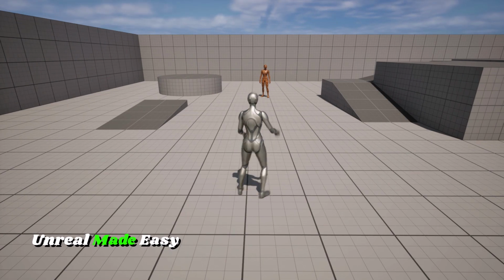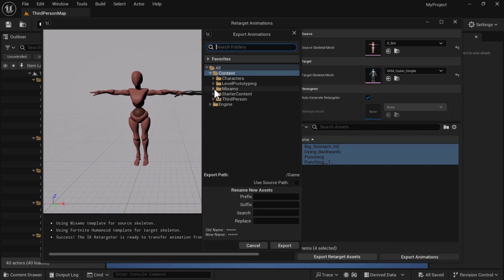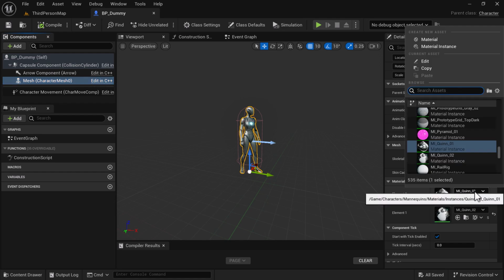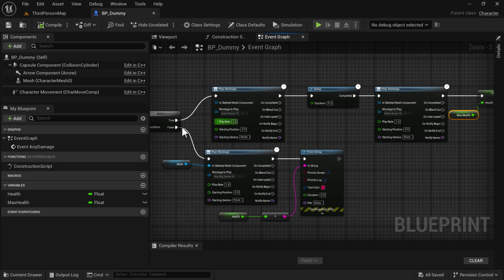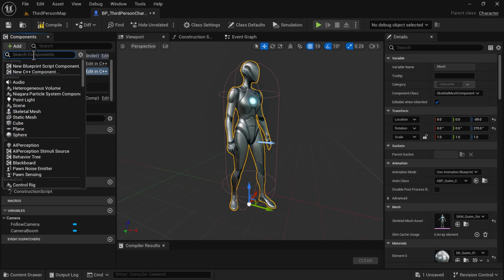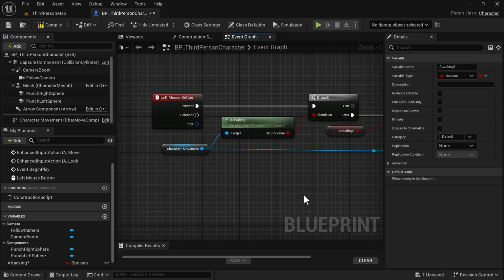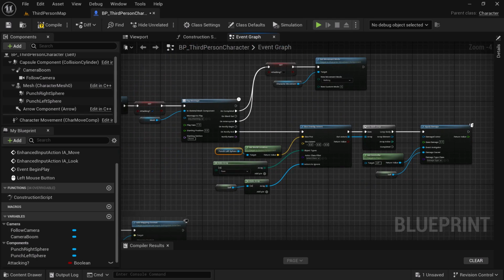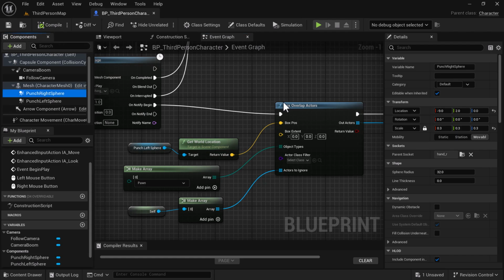Bring Hand-to-Hand Combat to Life – Here’s How in UE5!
Learn how to turn any animation into a powerful hand-to-hand combat move in UE5! In this tutorial, I’ll walk you through setting up left and right punches with collision spheres and blueprint nodes, giving you a foundation that can be applied to any combat animation—whether it’s punches, kicks, or more. This method is easy to adapt, letting you take your character’s attacks to the next level. Start mastering combat animation with this simple yet versatile approach!

📋 Timestamps 📋

0:00 Intro – Is this video for you? Find out in 30 seconds

  / fredjimusic